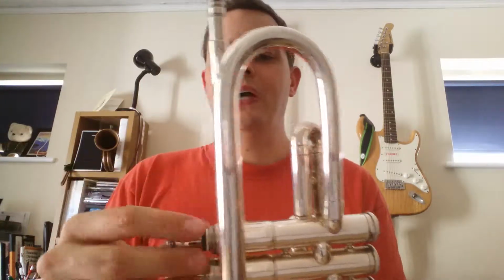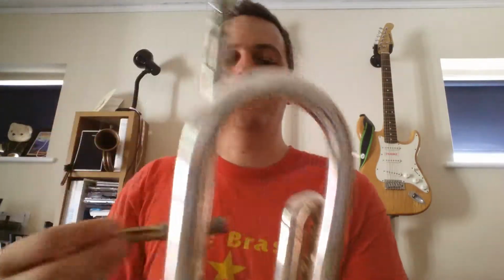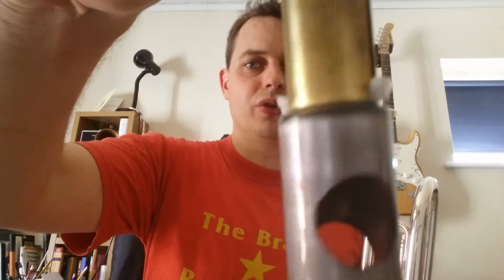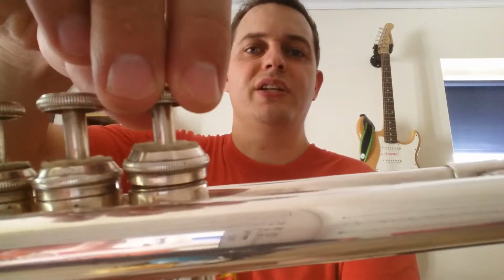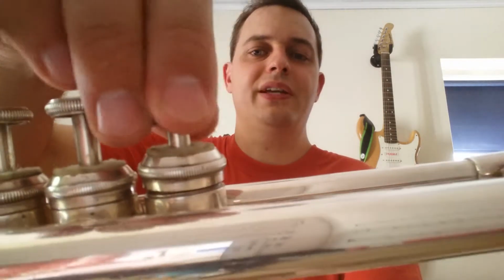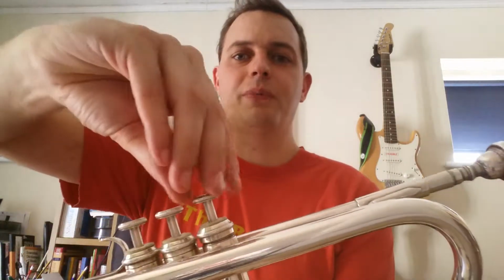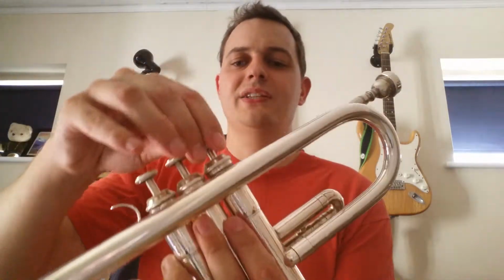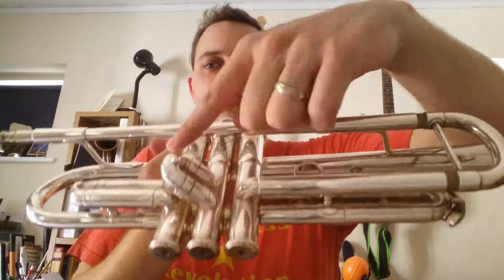Brass Problems: Oiled the valves and now the trumpet doesn't work/is blocked.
A quick solution to try if you have a trumpet or other brass instrument that seems to be blocked or partially blocked particularly when one valve is down. Often this occurs after you have oiled the valves and can be quickly sorted

If you still have problems after trying this seek the advice of your teacher or a brads repair specialist.